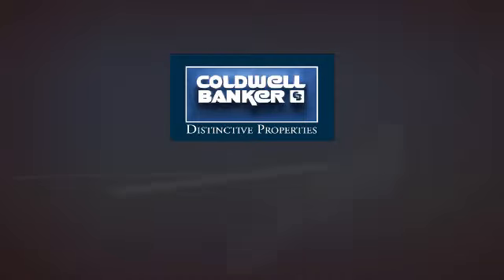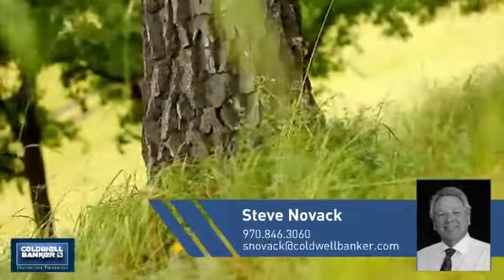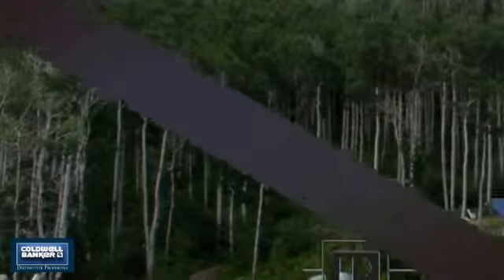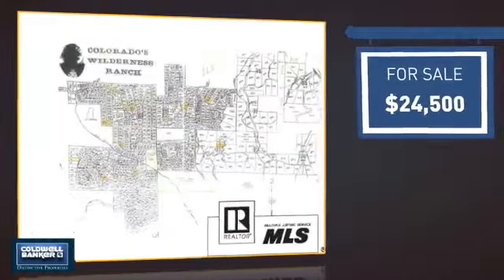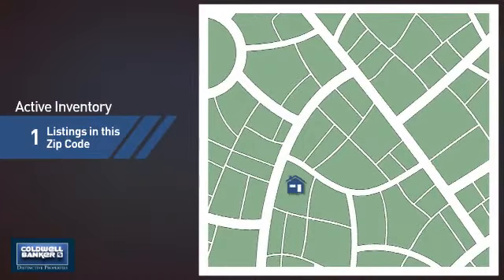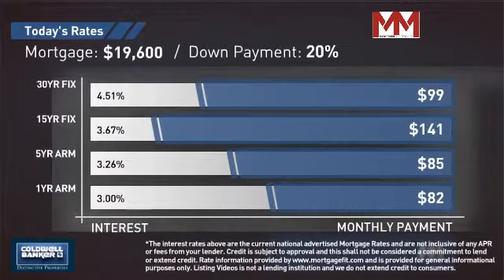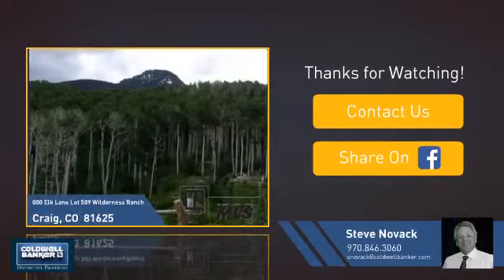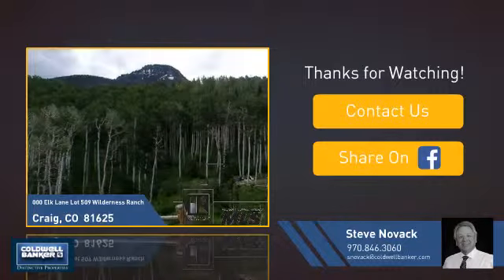Homes for Sale in Craig 000 ELK LANE LOT 509 WILDERNESS RANCH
Property backs up to 480 acre Private Hunting Reserve, which backs up to the Routt National Forest. Several scenic Beaver Ponds on the 480 acres Private Hunting Preserve which are stocked with trout annually.  Wooded property with aspens and evergreens.  Wilderness Ranch is a 10,000 acre ranch subdivided.   Hunting, fishing, snow machining (winter groomed trails), ATVs, Horseback riding, Cross Country Skiing.  Must sell lot 508 with cabin (MLS #126244) prior to sale of this lot & lot 507A(mls#128847).  This 5 acre lot is to left of cabin in main picture.